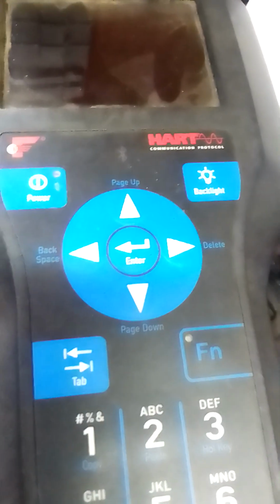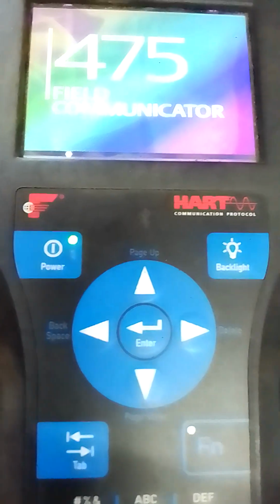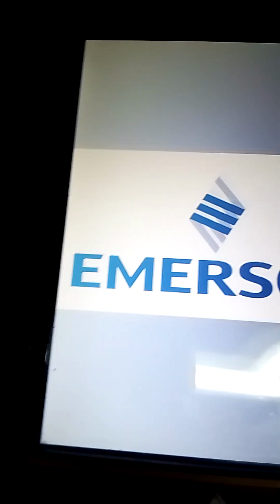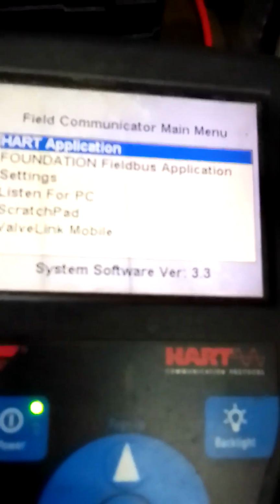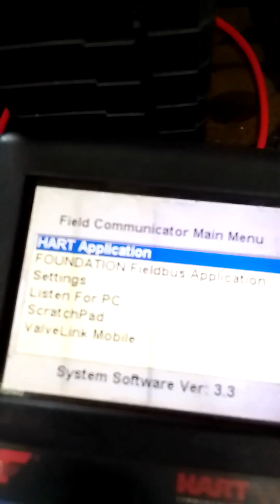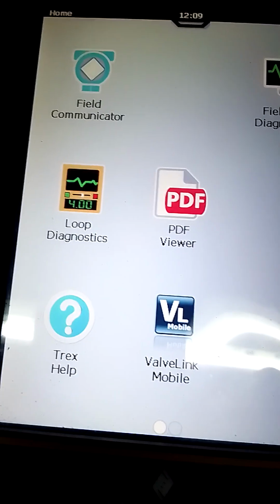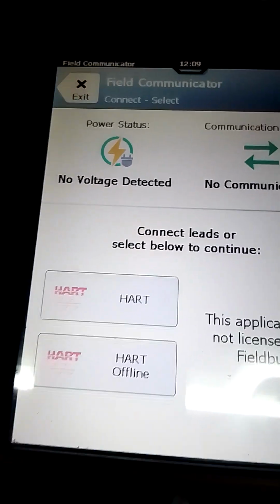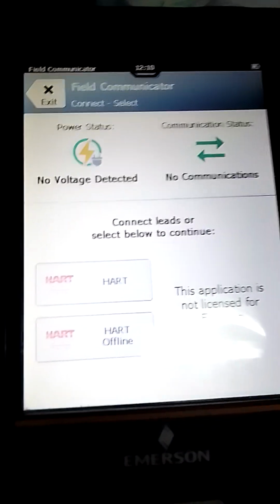Instrumentation Caliberations device